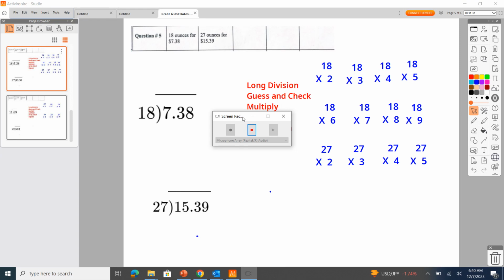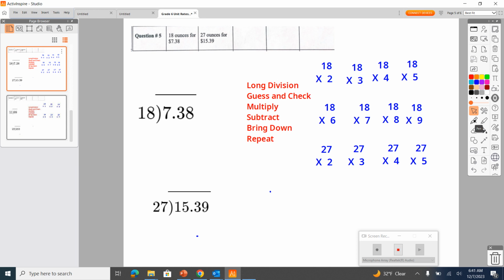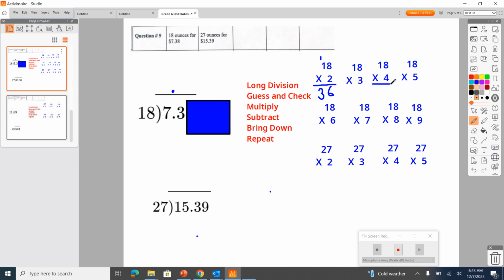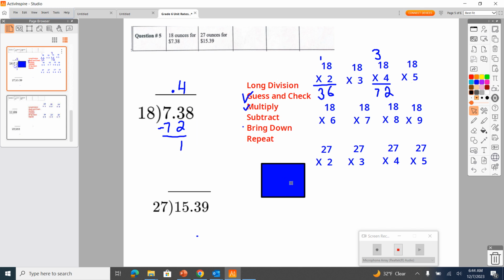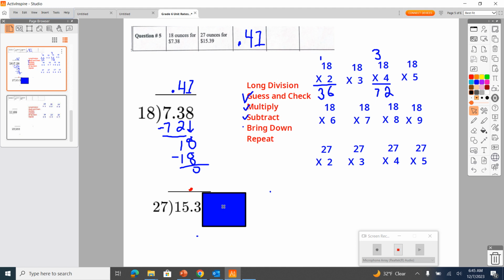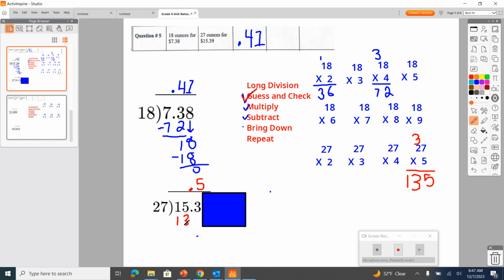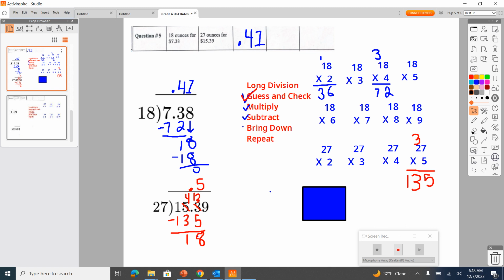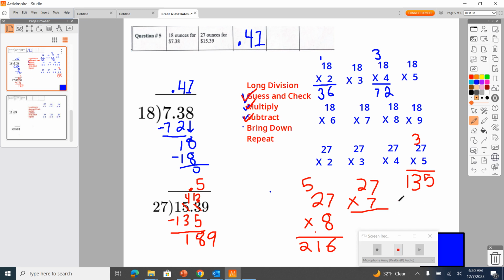Best Buy Solving unit Rates second in a series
This is the second video in a series.  But each of these can be watched independently - as they are individual problems finding Unit Rate with Long Division.